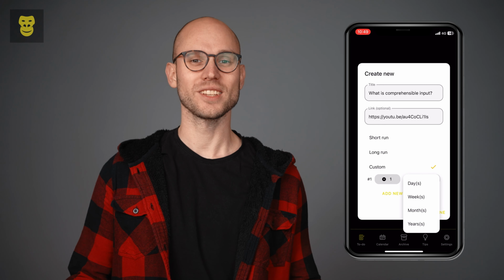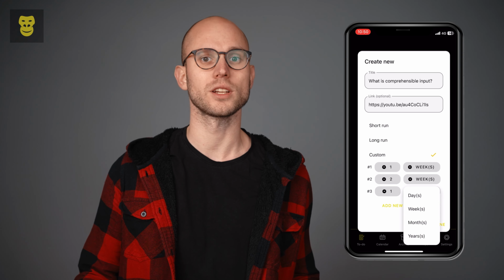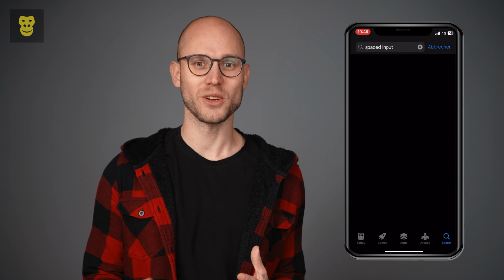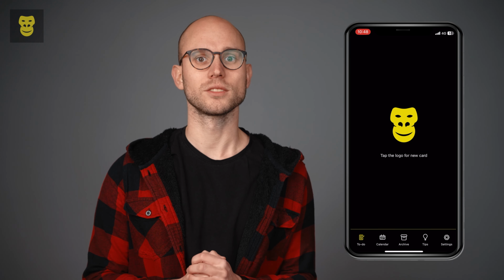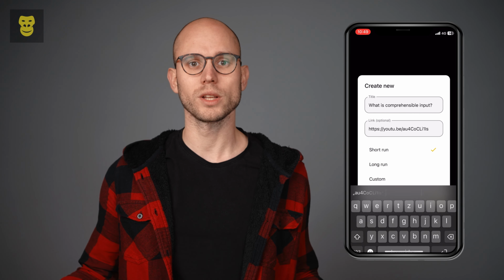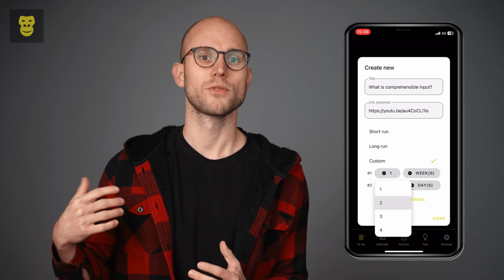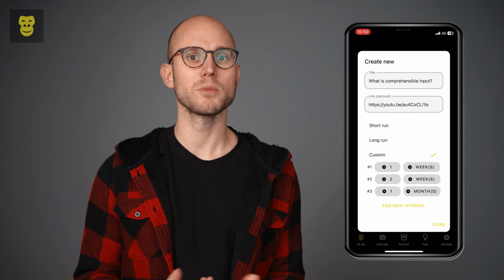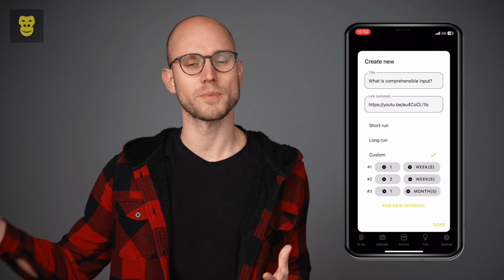Unlock Your Brain's Potential with Spaced Input: The Ultimate Spaced Repetition App!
Spaced Input is the ultimate spaced repetition app that helps you unlock your brain's potential and revolutionize your learning experience. With its customizable schedule, interactive reminders, and calendar view, Spaced Input makes it easy to set and achieve your learning goals. Whether you're studying a new language, learning a new skill, or just trying to stay on top of your to-do list, Spaced Input has everything you need to maximize your efficiency and achieve success. Try it now and see the difference for yourself!